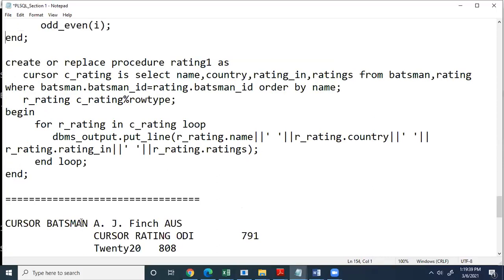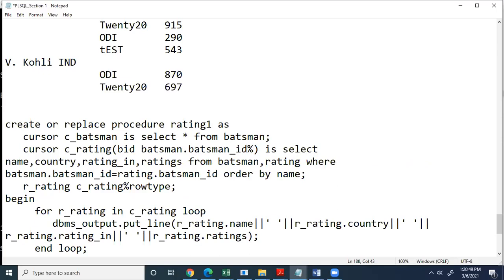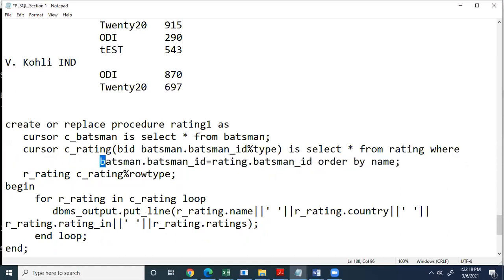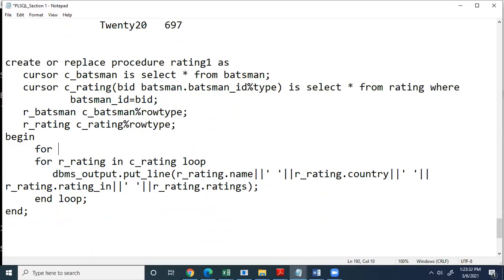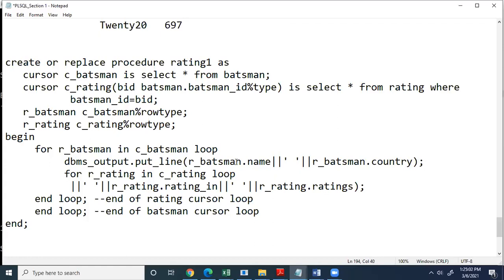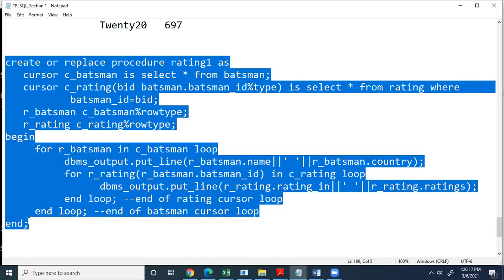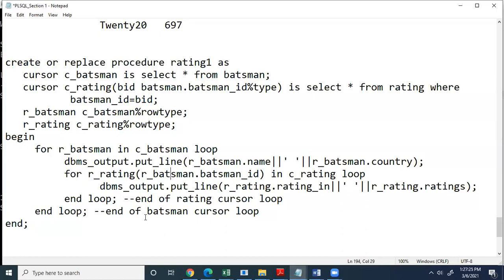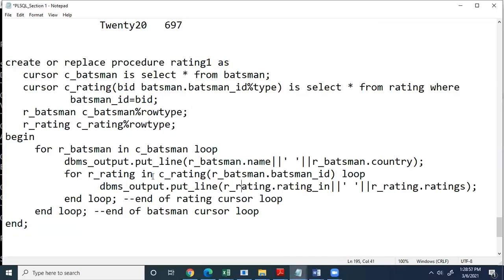12 Passing a parameter in cursor part 3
This video shows the process of passing parameter to the cursor.